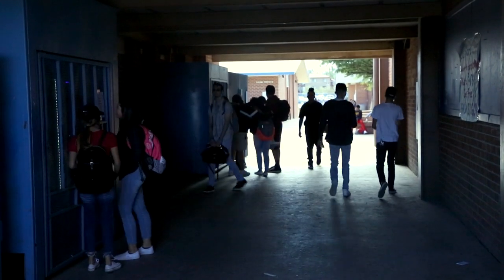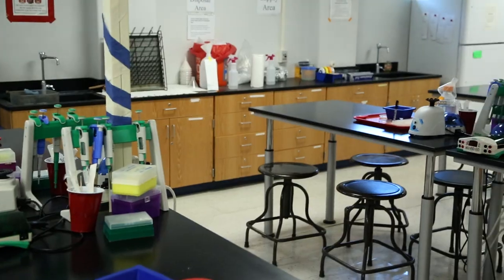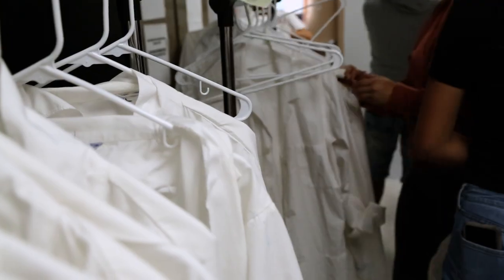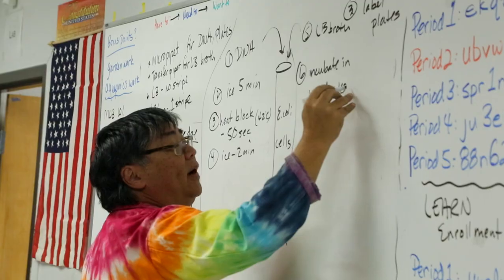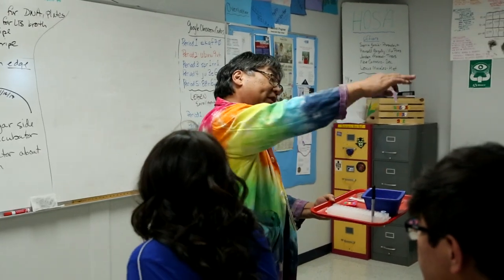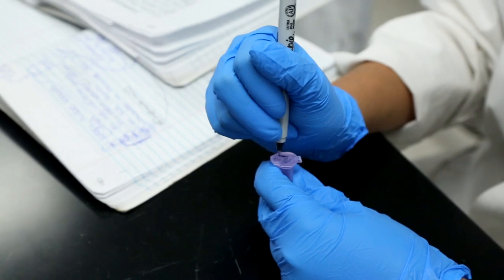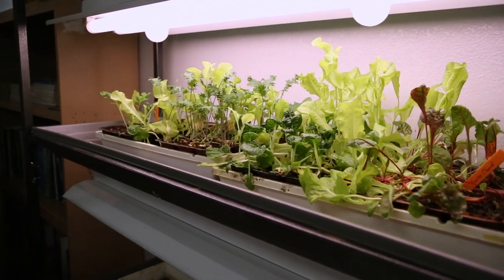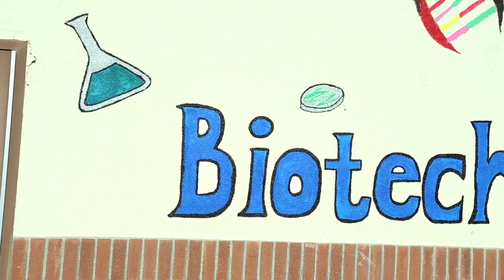Sunnyside USD - Bioscience Program